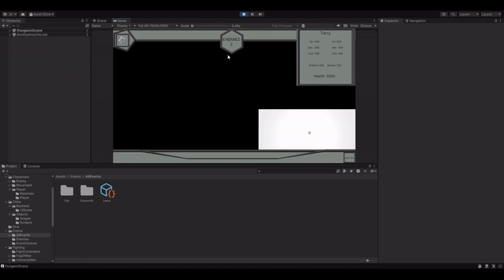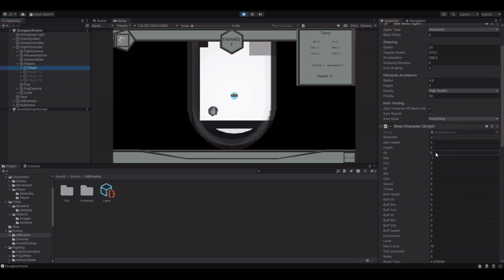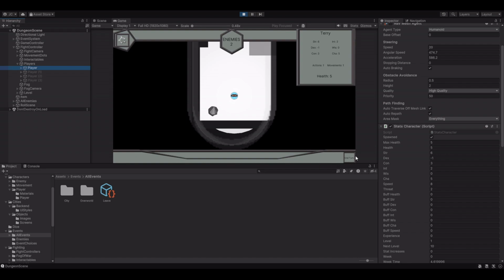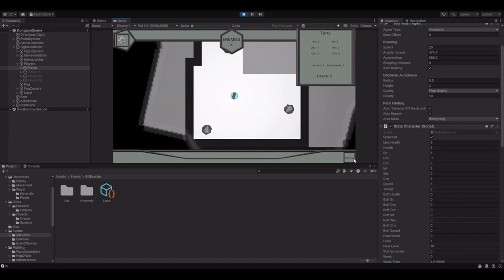Creating UI Within the Fight Scene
Today I create UI for my fight scene, it took me longer than I though which was quite tiring but I think it's a good step, I'm happy with what I've done but might still change some smaller details to leave more screen space.